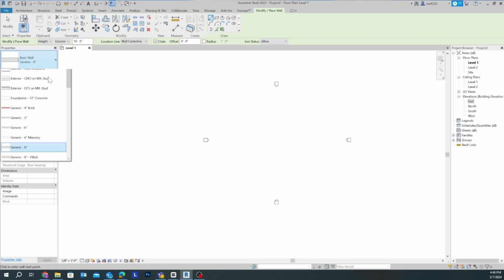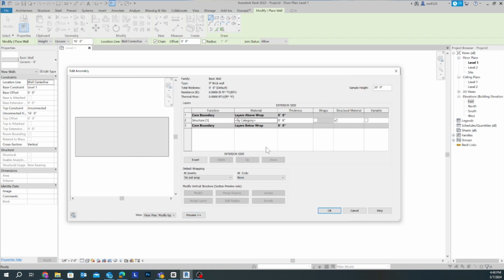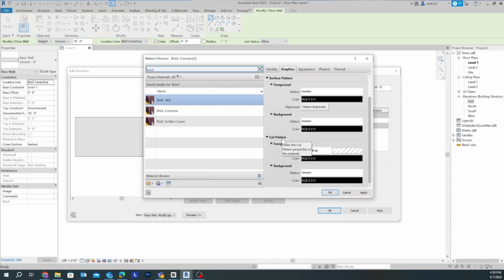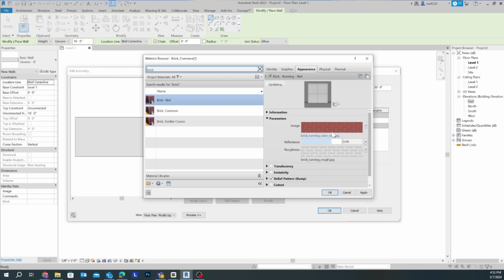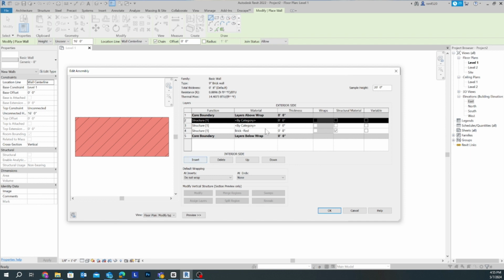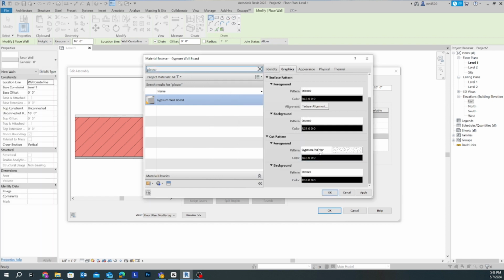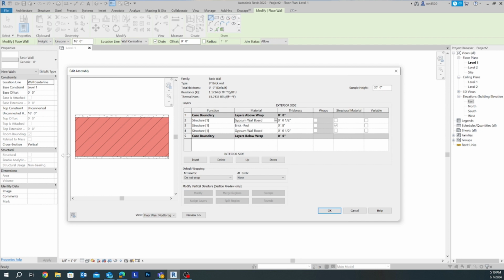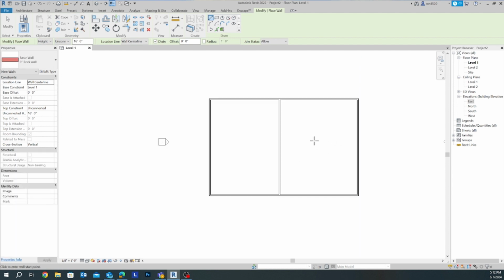Revit Course - Customizing Walls, Doors, Windows, and Flooring - Class 3 - RN ArchiVision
Welcome to RN ArchiVision! In this detailed Revit tutorial, we'll guide you through the essential steps of using walls, doors, windows, and flooring in your projects. You'll learn how to customize walls using the 'Edit Type' feature to match your design needs.

What You'll Learn:

~Step-by-step guide to creating and customizing walls
~How to add doors and windows effectively
~Techniques for laying out and designing flooring
~Tips for editing wall types and applying custom modifications

Why Watch This Tutorial:

~Comprehensive and easy-to-follow instructions
~Perfect for beginners and intermediate Revit users
~Gain practical skills for real-world architecture projects
~Learn from industry professionals with hands-on experience